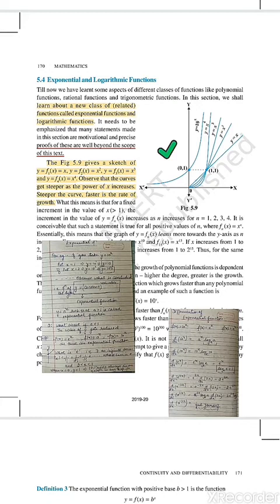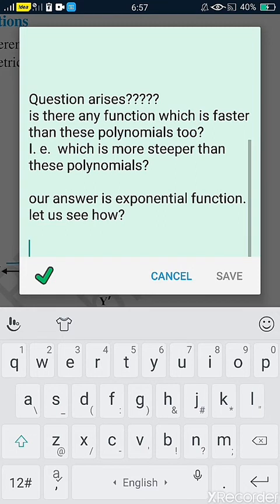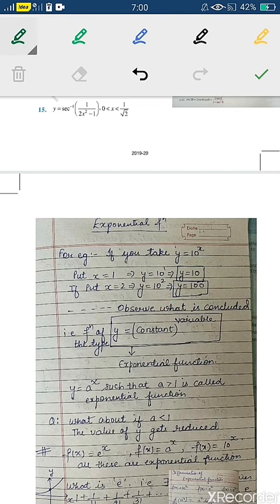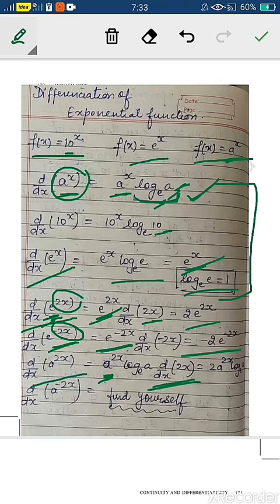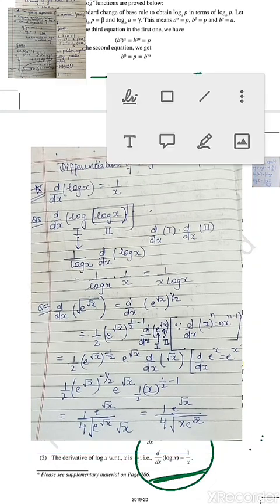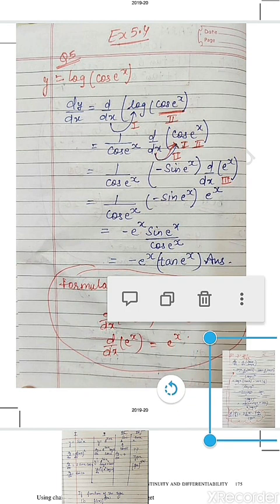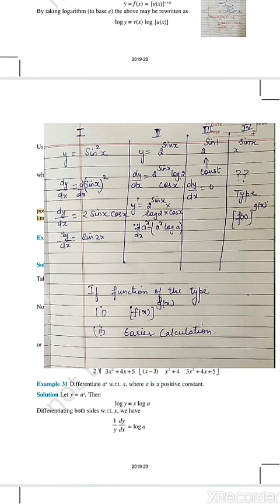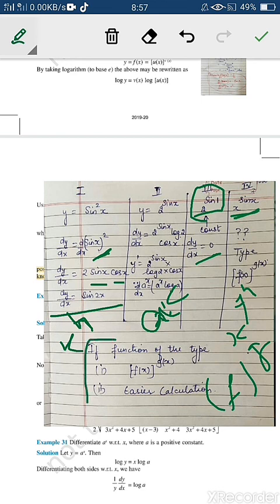class 12, maths, book ncert, chapter 5, video 4/8